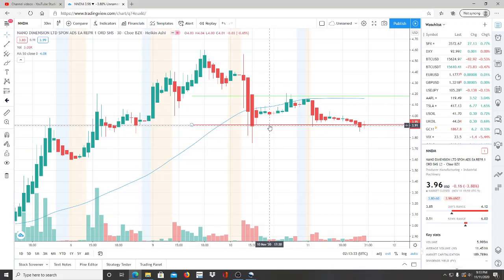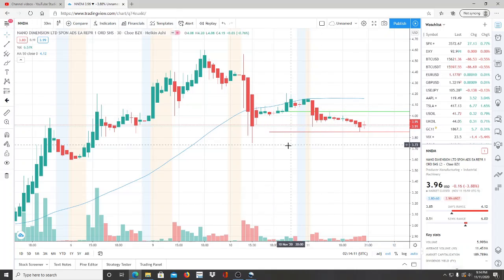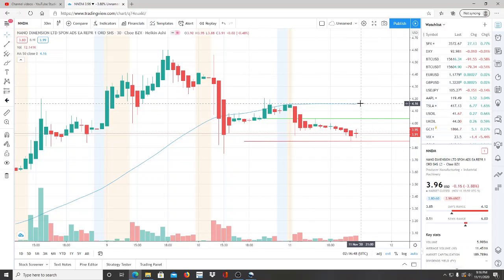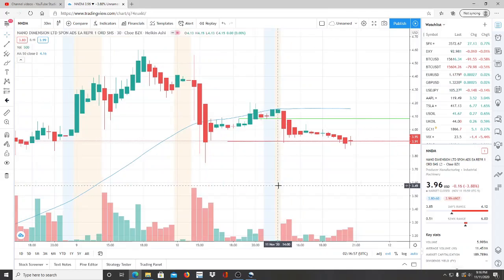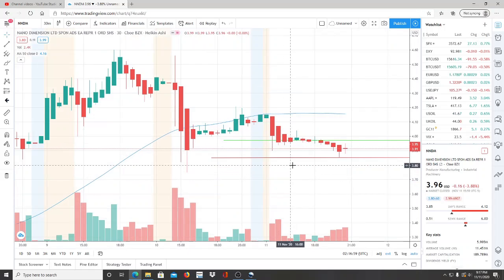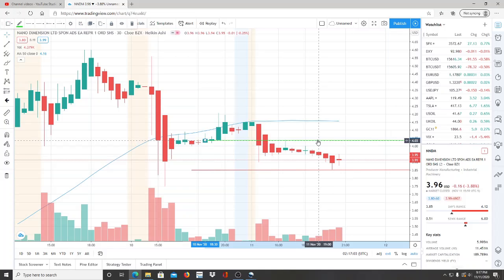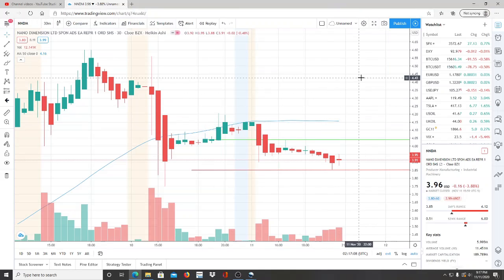NANO DIMENSION NNDM STOCK CHART ANALYSIS